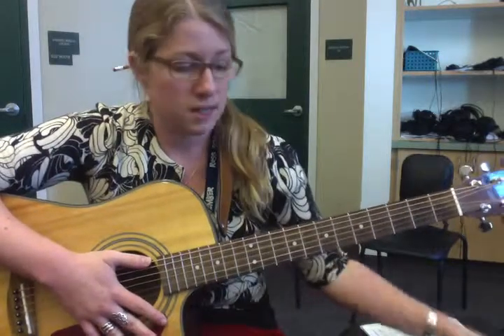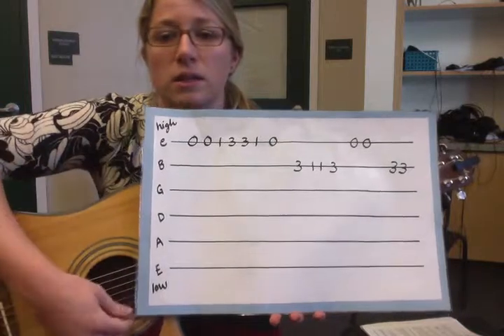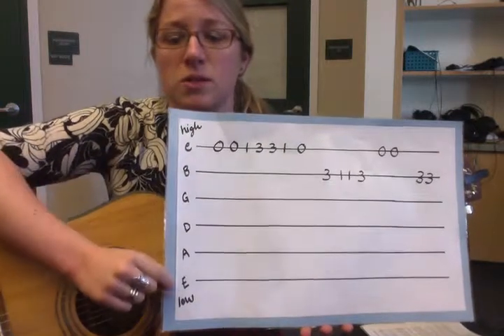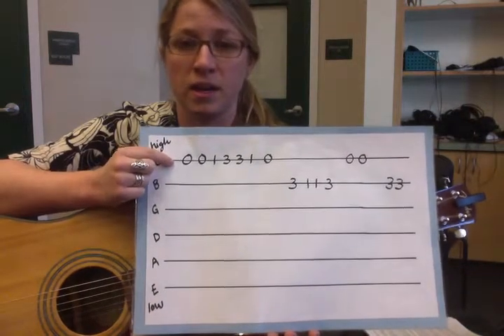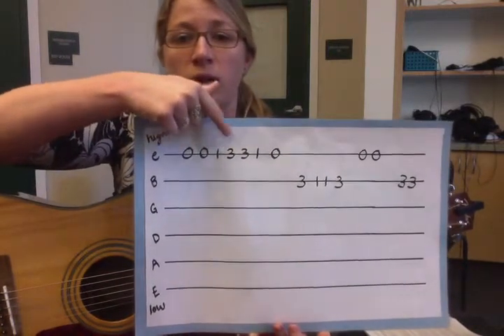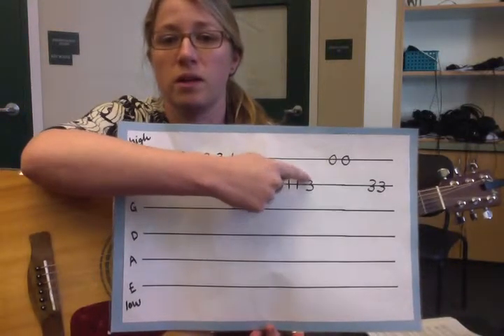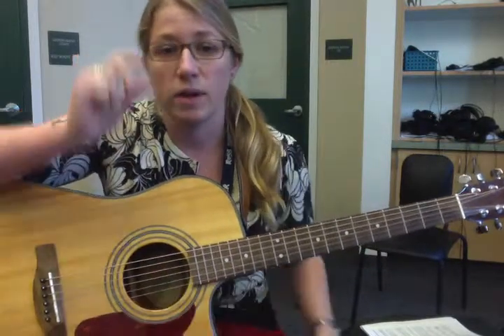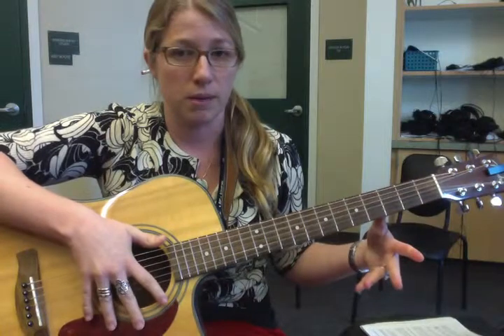Unit 5 Part 1: Reading Tablature